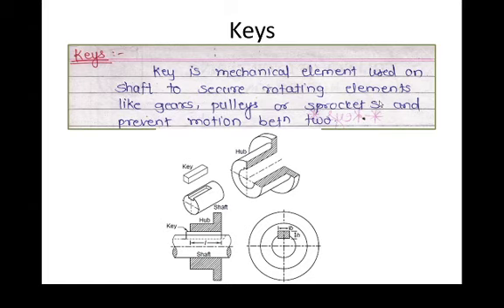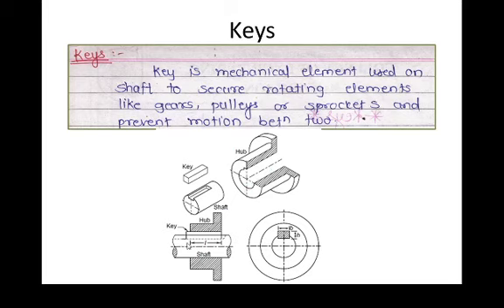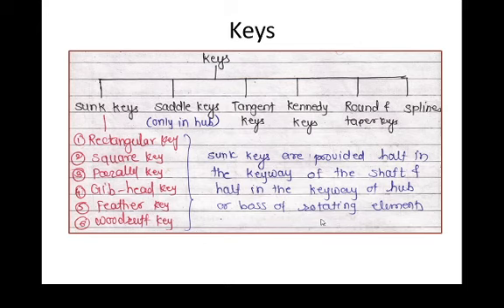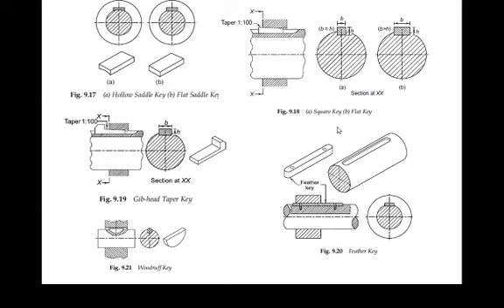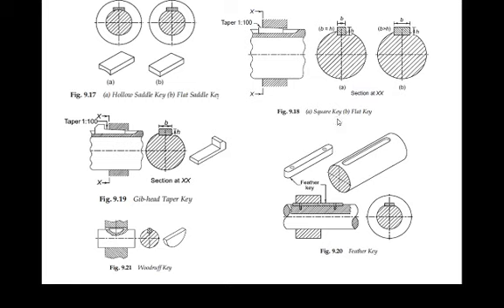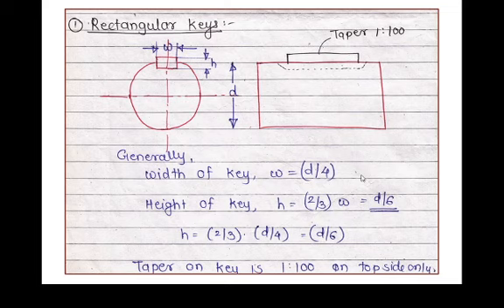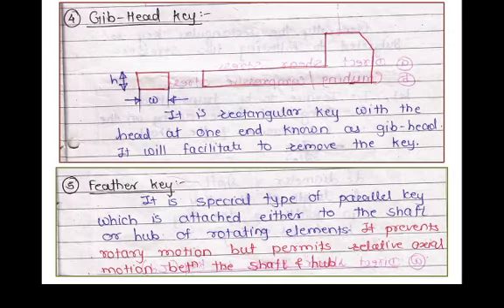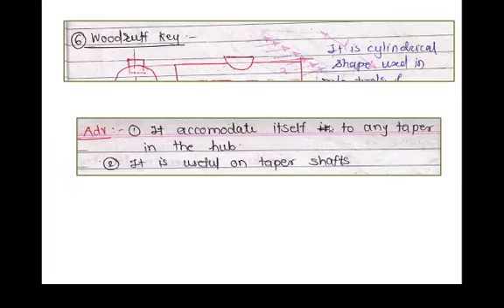Introduction to Keys with their Types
Introduction to Keys with their Types, Sunk Keys, Saddle Key, Kennedy Key, Flat Key, Splines